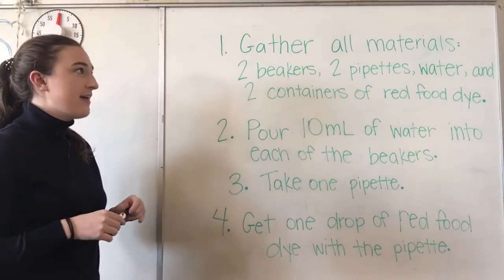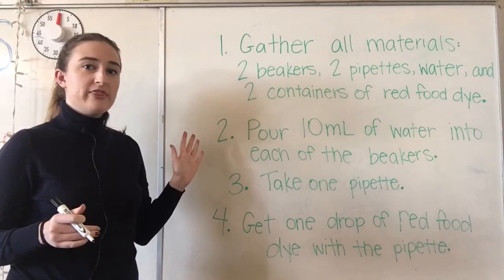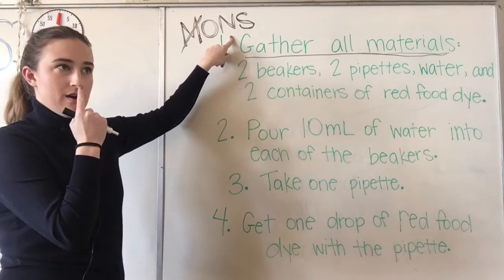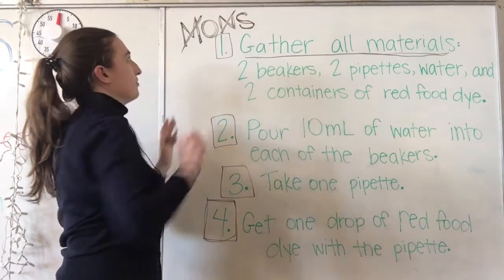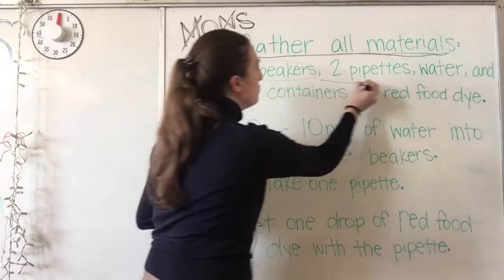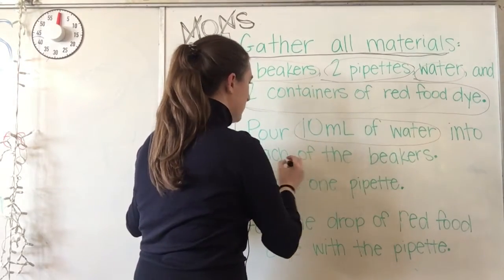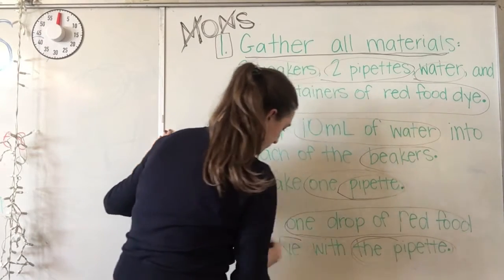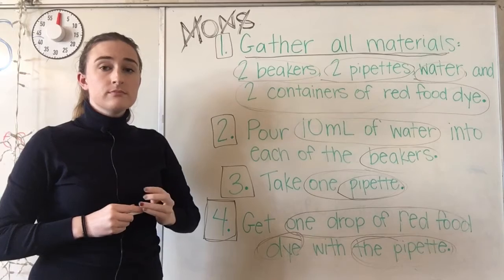Evaluating Procedures Review!